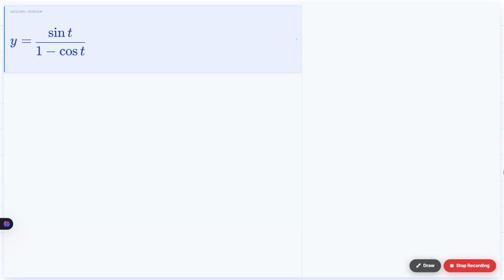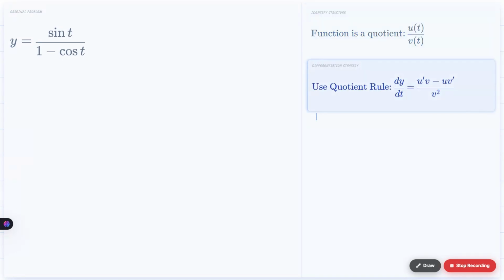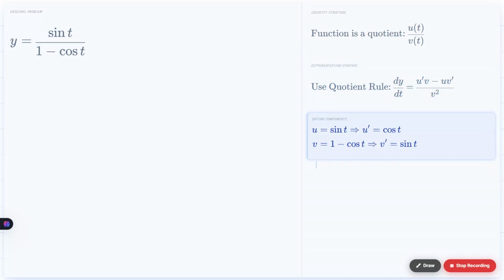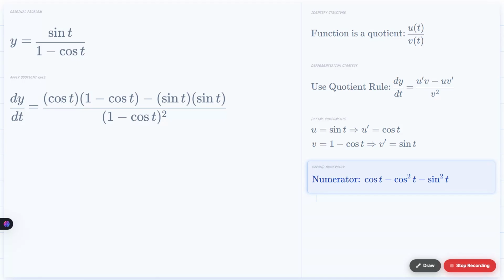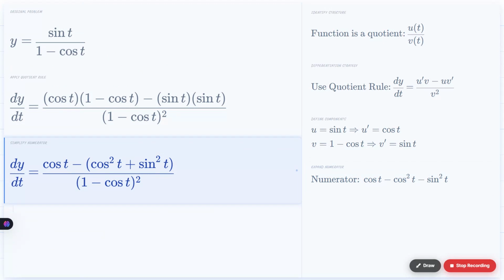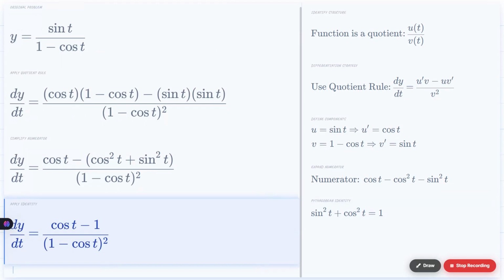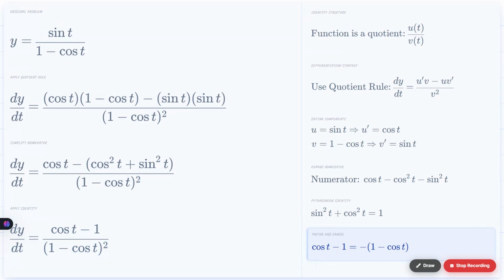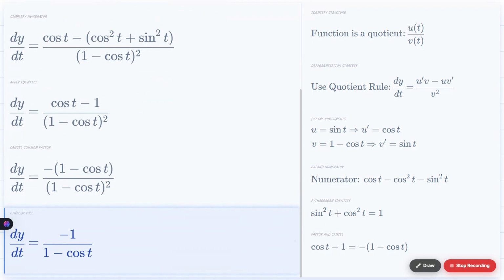Class 12 Maths CH-2 EX-1 Q-4 | Derivative of Trigonometric Quotient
Derivative of a trigonometric quotient is a fundamental concept in Class 12 Mathematics that combines the quotient rule with trigonometric functions. In this comprehensive video, we solve Question 4 from Exercise 1 of Chapter 2, breaking down the step-by-step process of finding derivatives when trigonometric functions are divided by each other.

This calculus tutorial covers the essential quotient rule formula and demonstrates how to apply it effectively to trigonometric expressions. You'll learn how to differentiate complex trigonometric quotients, simplify the results, and verify your answers. Understanding trigonometric derivatives is crucial for mastering calculus and preparing for competitive exams like JEE, NEET, and CBSE board exams.

In this video, you will:
- Master the quotient rule for differentiation
- Apply it to trigonometric functions with confidence
- Learn step-by-step problem-solving techniques
- Understand the underlying mathematical principles
- Practice with detailed worked examples

This content is aligned with NCERT mathematics curriculum and is perfect for students preparing for their board exams or competitive entrance tests. Whether you're struggling with calculus or looking to strengthen your fundamentals, this tutorial provides clear explanations and practical examples.